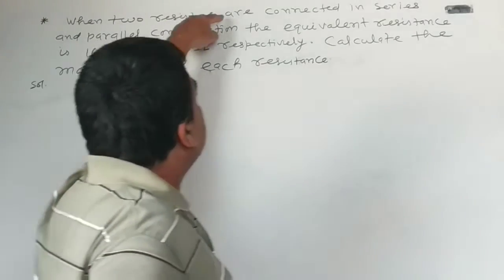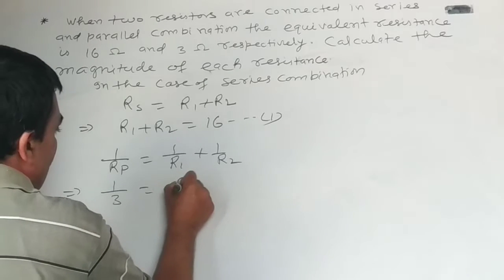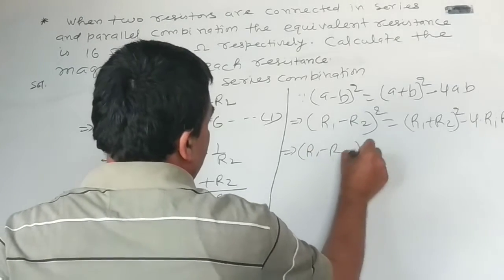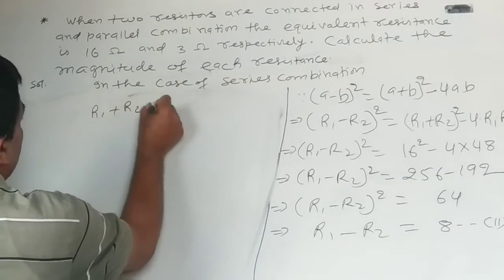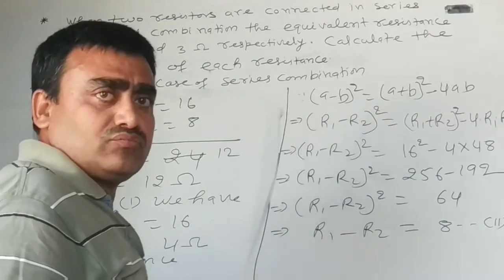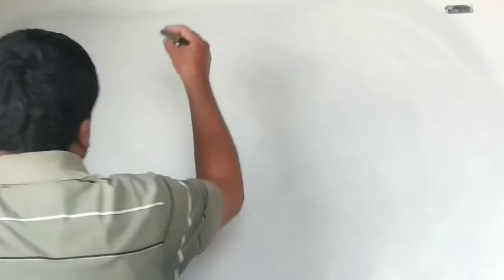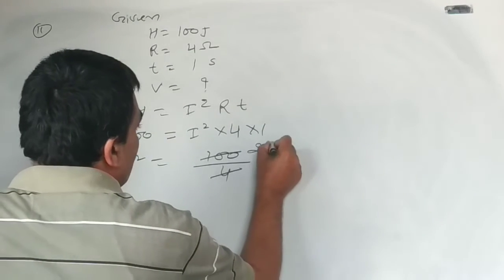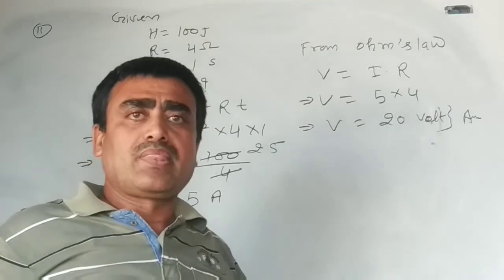Numerical problems of electricity for class:-Xth (Part:-08) Physics